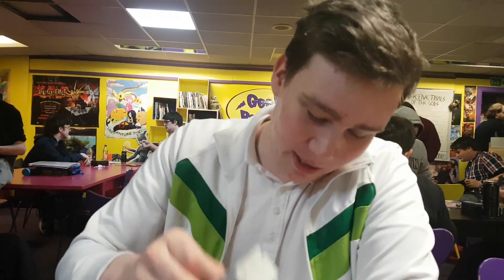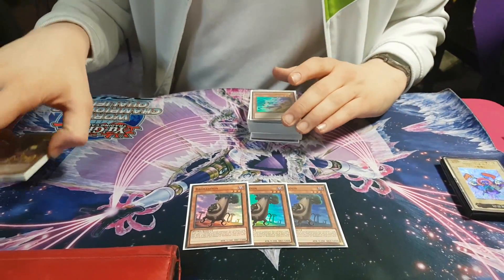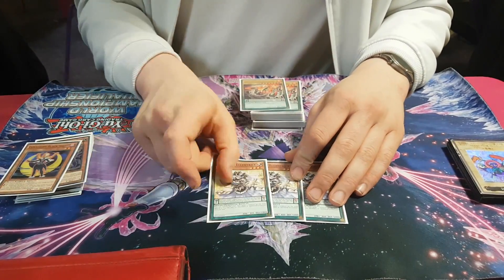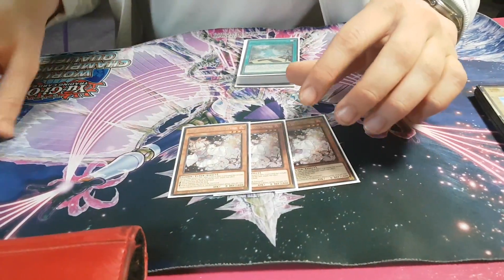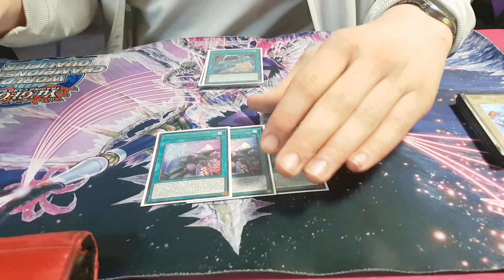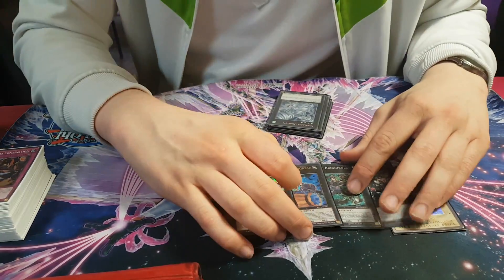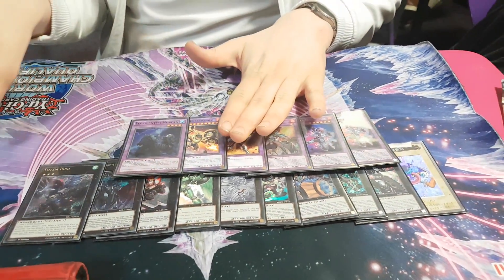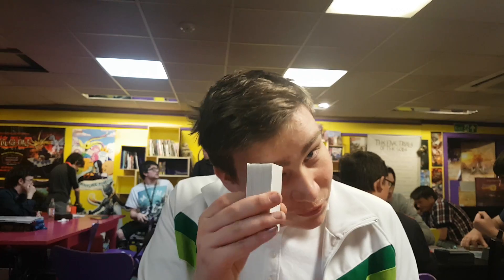1st Place True Draco Metalfoes Zoo Deck Profile! First MACR Locals!